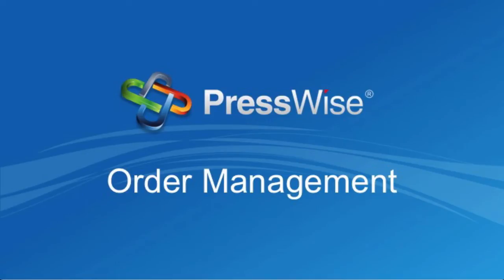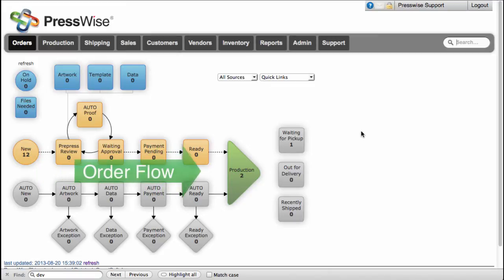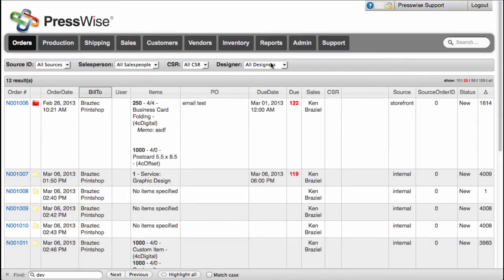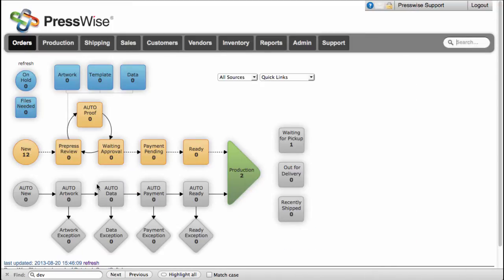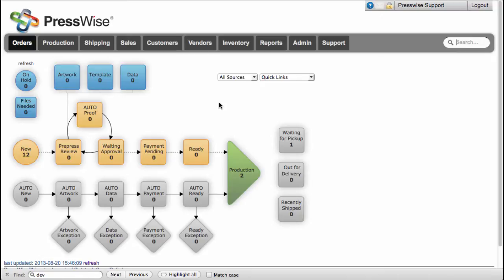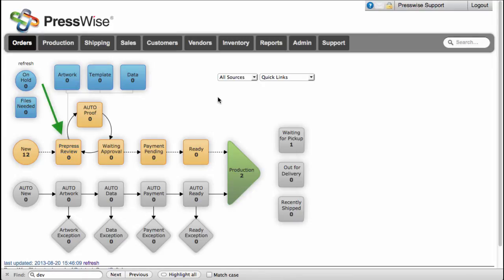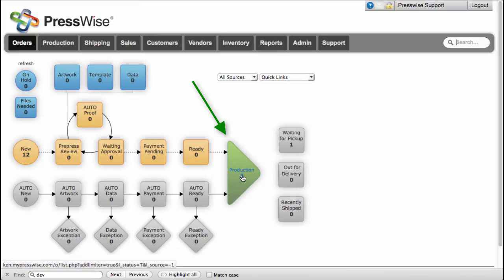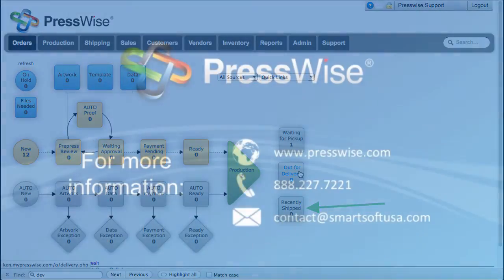PressWise Print MIS Order Management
This video is an overview of how PressWise can be used to manage your company's printing orders in the pre-production Dashboard.